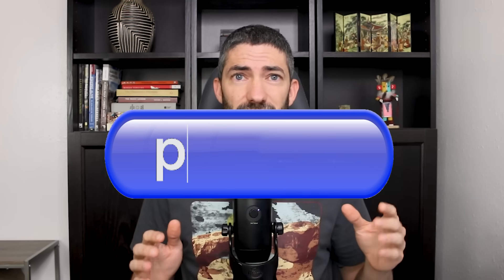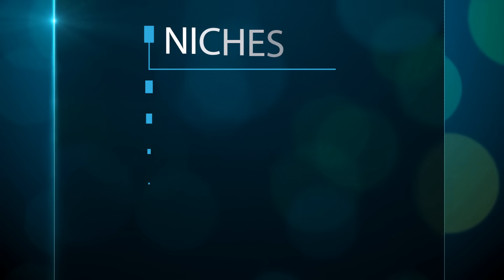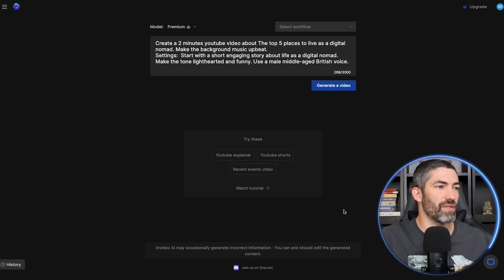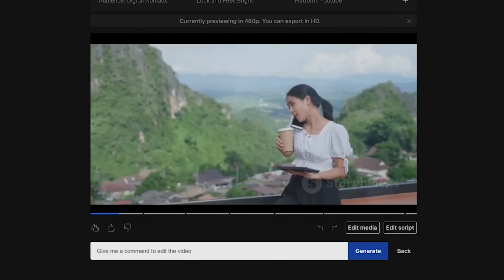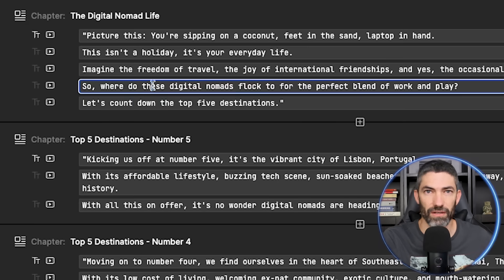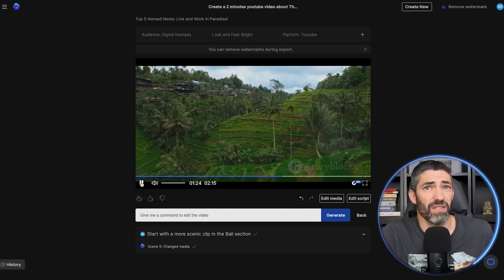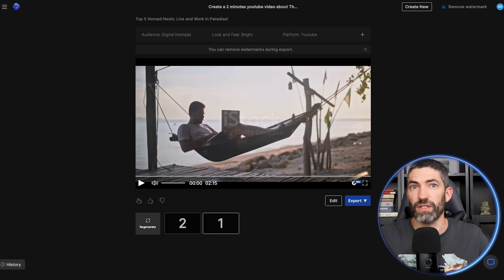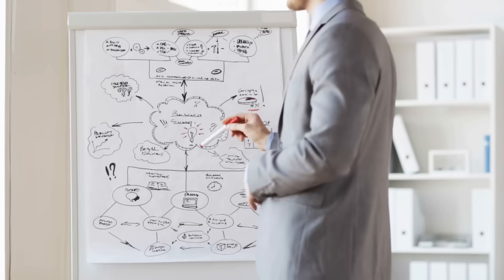New AI Video Generator Does Prompt to YouTube Video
A brand new prompt to YouTube video AI tool for faceless YouTube channels. This ai video generator takes a short text prompt and turns it into a fully edited faceless YouTube video with a voiceover, text, transitions, and music.

Chapters
0:00 Intro
0:25 Prompt to video
2:19 Video result
2:46 Edit media and script
3:29 Edit with conversation
4:15 Regenerate
5:00 Beta feature
5:38 Uses